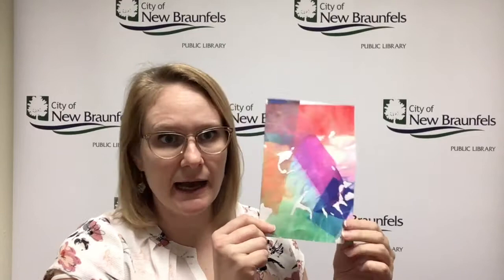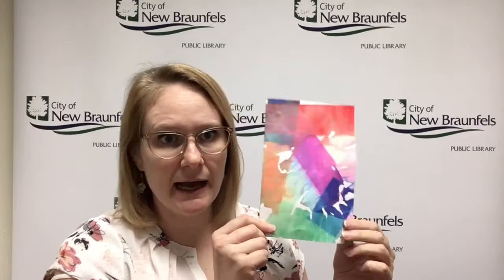9-1-20 Tween Tuesday: Tissue Paper Painting!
This week's tween Take & Make gives you everything you need to create a colorful painting using water and tissue paper. Stop by the library inside or curbside and ask for yours today!